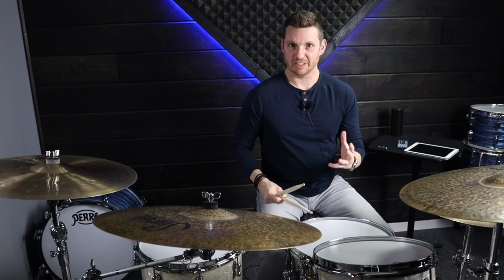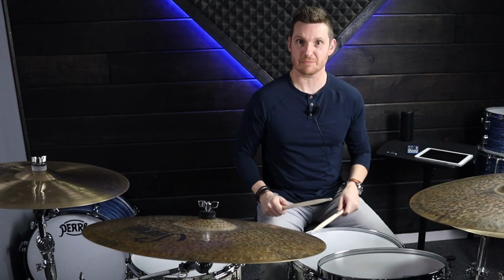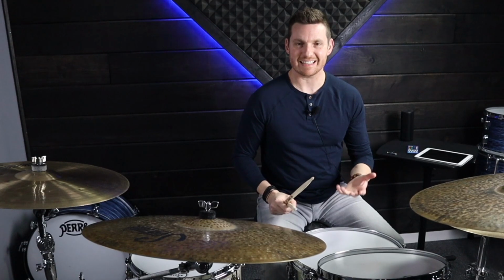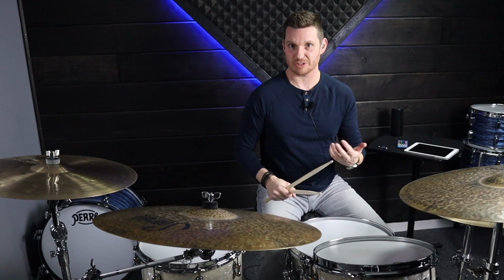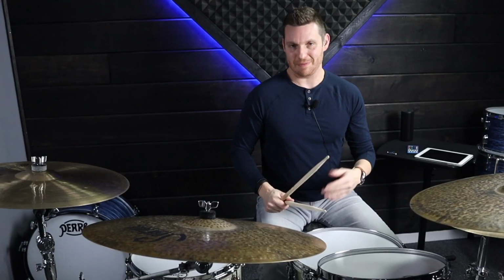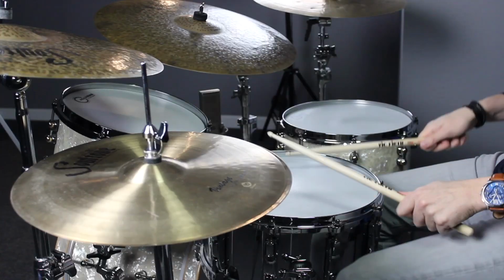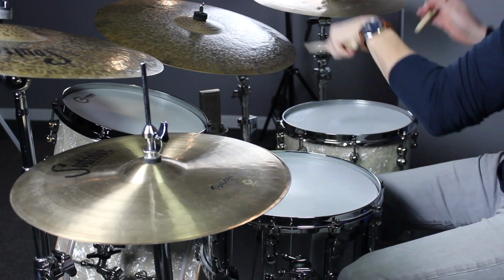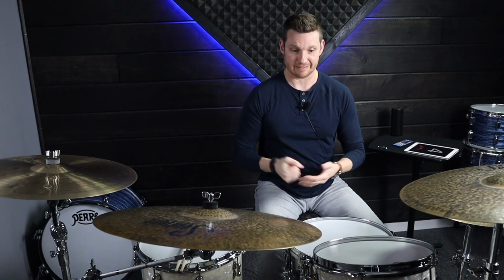Linear Triplet Fill | Drummer101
In this lesson, we are going to break down a linear triplet fill that is made up of 6 notes. Enjoy!

My Drum Setup
  Snare - 14 X 6.5 Reference Steel
  Pearl Music City Custom - Reference Pure
  Bass - 20X14
  Rack - 12X8
  Floor Tom - 14X14

My Soultone Cymbal Set Up
  Hi Hats - 15" Vintage Old School 1964
  Crash #1 - 21" Natural
  Ride - 22" Natural
  Crash #2 - 21" Natural

Aquarian Drumheads
  Bass - 20" Force 1 Coated
  Snare - Texture Coated
  Toms - Texture Coated